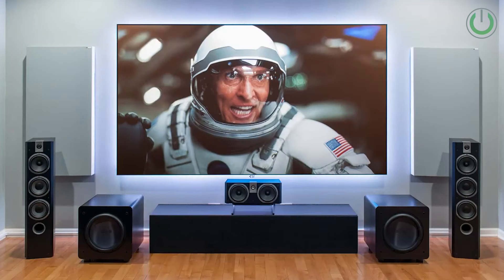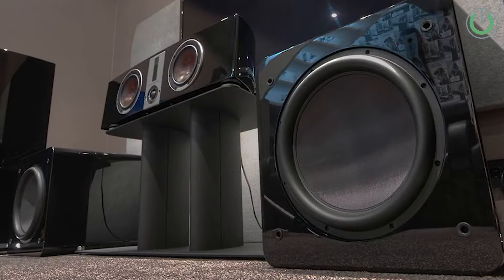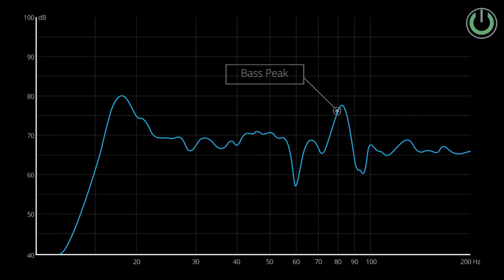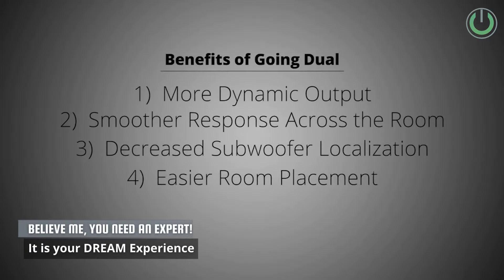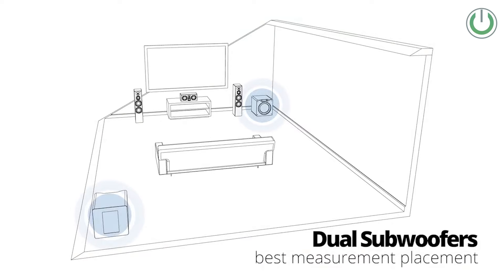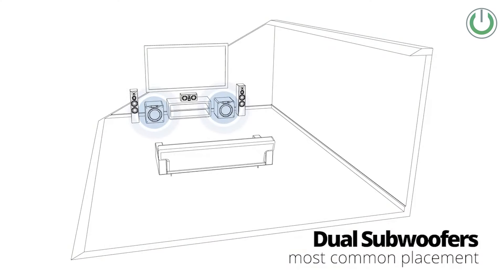Multiple Subwoofers in a Home Theater System | Pros & Cons, Ideal Positions for Multiple Subwoofers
Enhance your home theater experience with the power of multiple subwoofers! In this highly anticipated video, we delve into the world of home cinema and explore the advantages and potential drawbacks of incorporating multiple subwoofers into your setup.

1. Pros of Multiple Subwoofers:
More Listening Positions: Achieve immersive audio across various spots in your home theater.
Great Headroom: Unleash the full potential of your audio system with increased dynamic range.
Movies vs. Music: Discover how multiple subwoofers cater to different audio preferences.
Right Distribution of LFE (Low-Frequency Effects): Optimize low-frequency sounds for a truly cinematic experience.

2. Cons of Multiple Subwoofers:
Understand the potential challenges and considerations when integrating multiple subwoofers.

3. Using 2 Different Models of Subwoofers:
Explore the possibilities and considerations of mixing subwoofer models for a customized setup.

4. Ideal Placement Positions:
Learn the strategic placement techniques for maximizing the impact of multiple subwoofers in your home theater room.

Whether you're a seasoned home theater enthusiast or a beginner looking to elevate your audio game, this video provides valuable insights and practical tips to help you make the most of your multiple subwoofer setup. Share your thoughts and experiences in the comments section below!

00:00 - Intro
01:00 - Video Index
01:29 - Pro 1: More Listening Positions
02:08 - Pro 2: Great Headroom
02:56 - Pro 3: Movies vs Music
04:06 - Pro 4: Distribution of LFE
05:17 - Cons of Multiple Subwoofers
06:59 - Subwoofer Models: Same of Different?
08:29 - Ideal Placement Positions
09:38 - Outro